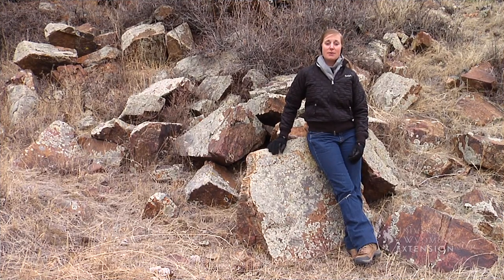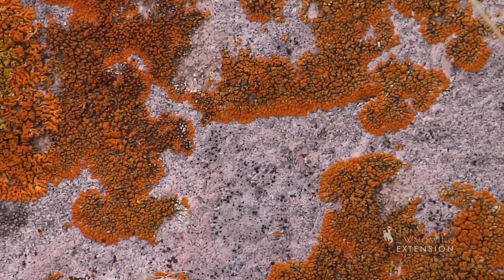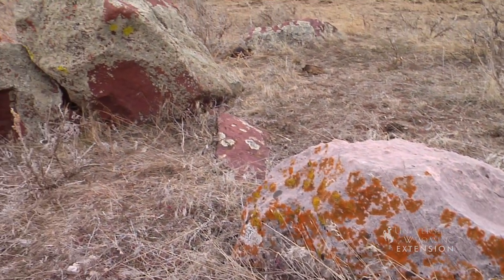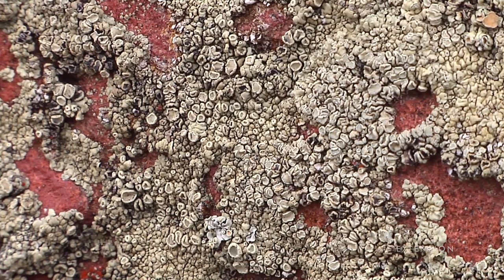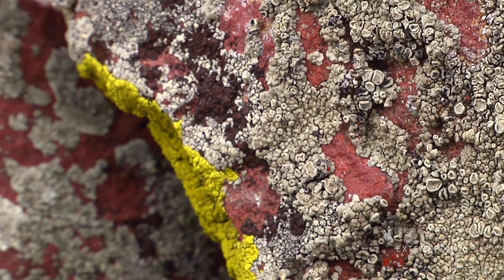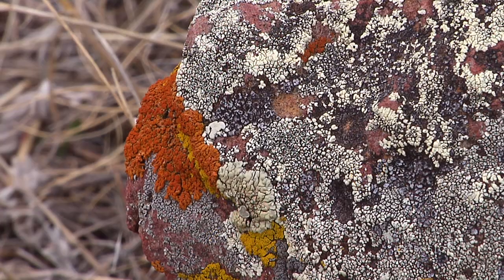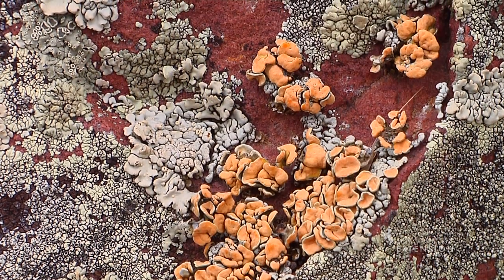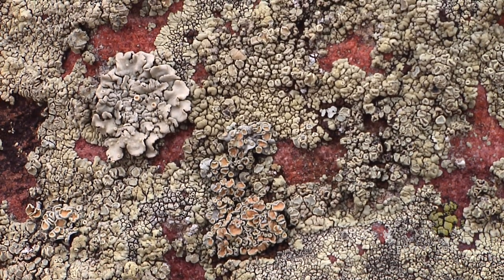Rock Lichen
Check out this video to learn more about this amazing organism that grows on rocks and comes in a variety of vibrant colors. There are over a hundred species of  rock lichen in the US.